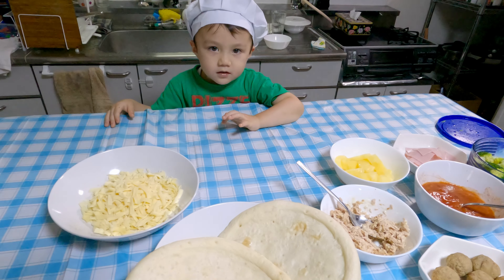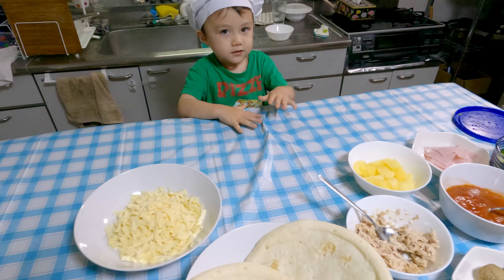Pizza Party Bake with Jake easy pizza cooking for toddlers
Jake loves to cook and one of his favourite foods is pizza so here he is in he kitchen cooking up a storm and some pizza